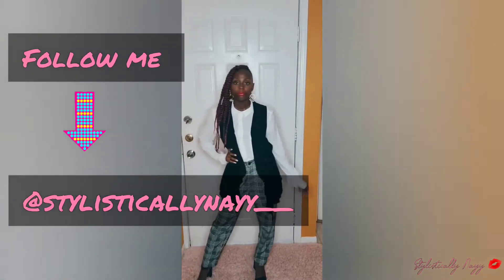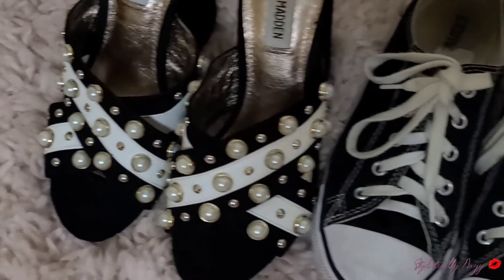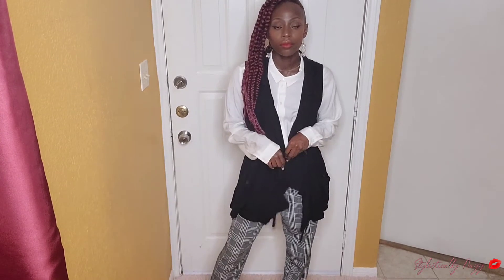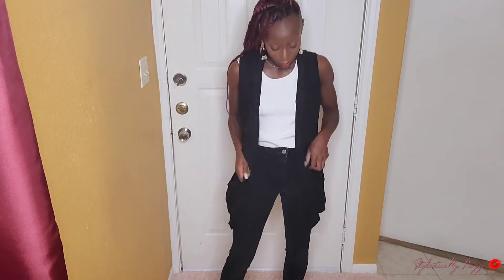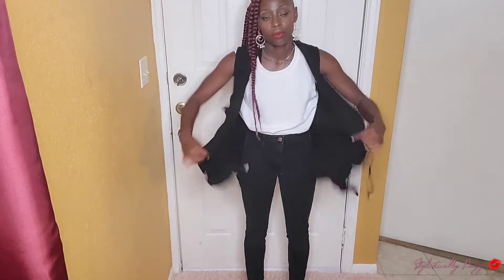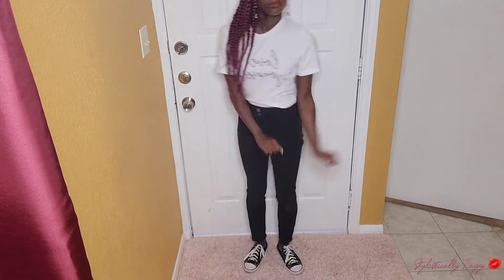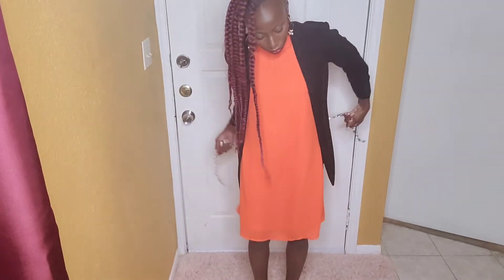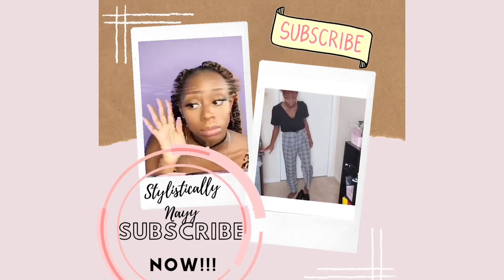Work Look Book!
Here's a Work Look Book! Enjoy!

Pray Everyone is staying safe and healthy during this time!

*do not own the rights to this music*